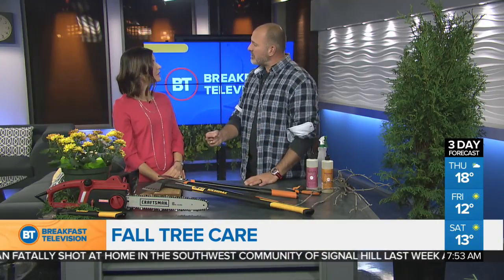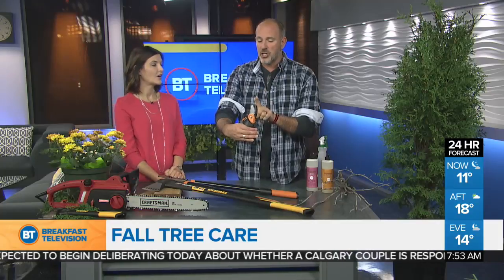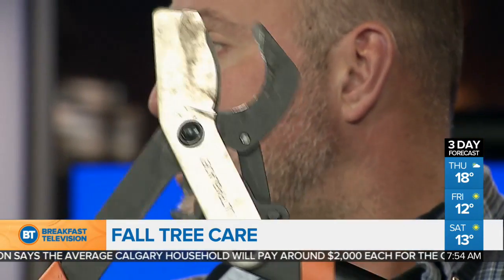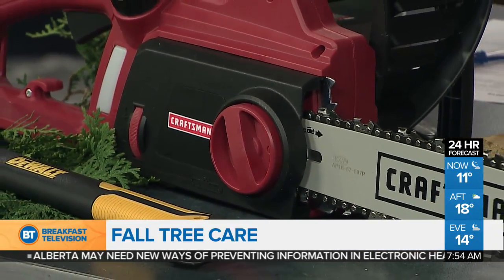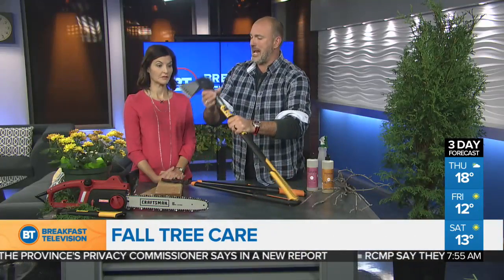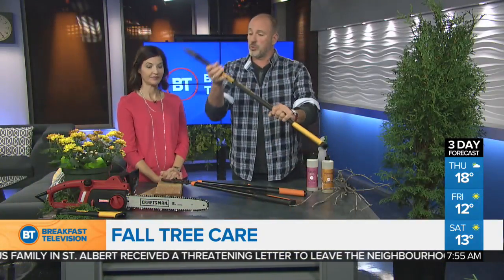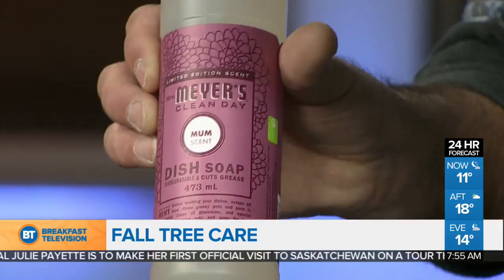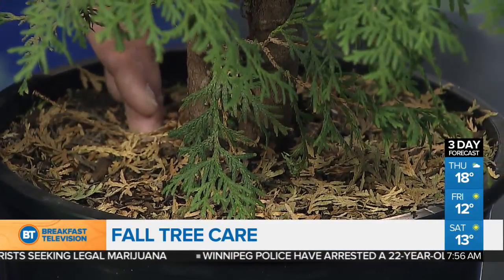Fall Tree Care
Landscape designer Carson Arthur shows us what we should be doing with our trees to prepare them for the long harsh winter ahead.